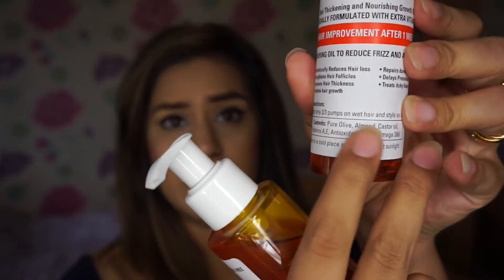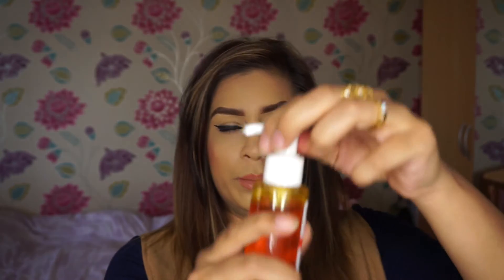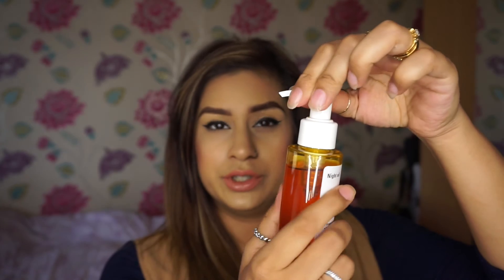Product Review | Anne's Hair Thickening and Nourishing Growth Oil's | Aqeela MUA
You can purchase The Anne's Hair Thickening and Nourishing Growth Oil's directly from Anne by contacting her on her FB